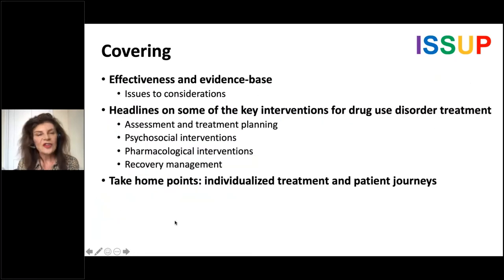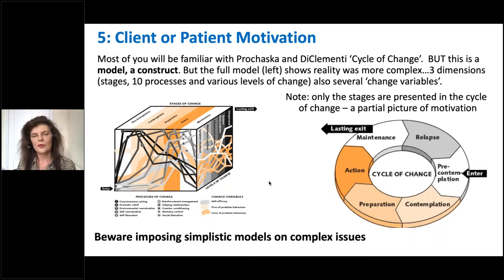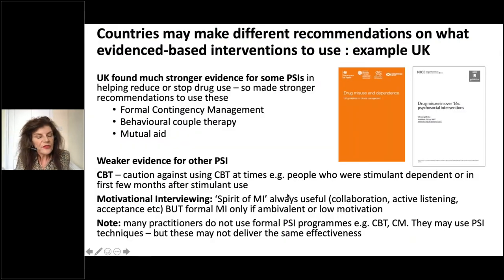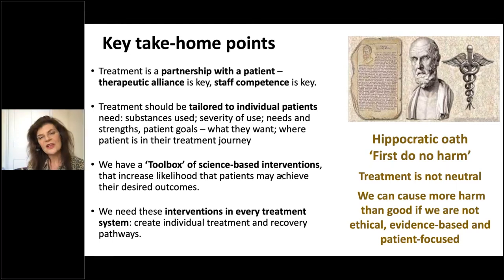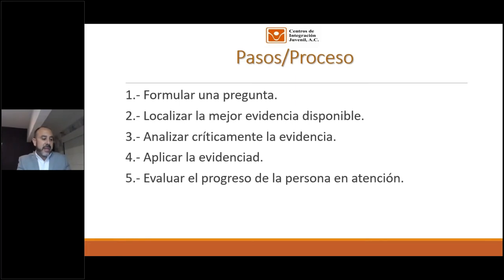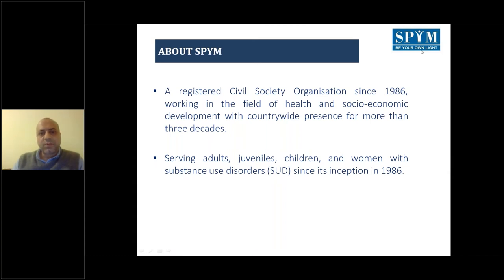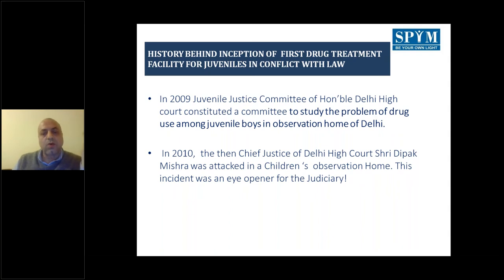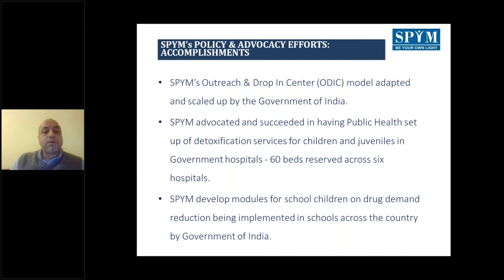Session 2 - ISSUP Conference 2021: Treatment: Evidence-based principles - theory and provision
Session 2: Treatment: Evidence-based principles  - theory and provision

Session Chair: Martin Agwogie, Ph.D. - Founder/Executive Director Global Initiative on Substance Abuse (GISA); ISSUP Nigeria [00:03:23]

What is effective in drug disorder treatment: what we can learn from the evidence‐base about what "works” and what “doesn’t work”.
* Annette Dale-Perera – Director, ADP Consultancy UK, International consultant, UNODC and Colombo Plan and visiting academic Middlesex University, London [00:06:52]

From Principles to Practice: A case study of treatment provision in Mexico.
* Dr. Ramiro Velez Sagarnaga - Regional Director CIJ Chihuahua [00:41:31]

From Principles to Practice: A case study of treatment provision in India.
* Bilal Ahmad   - Programme Director, SPYM; ISSUP India [01:05:42]

This Conference Session was recorded on December 9th 2021.